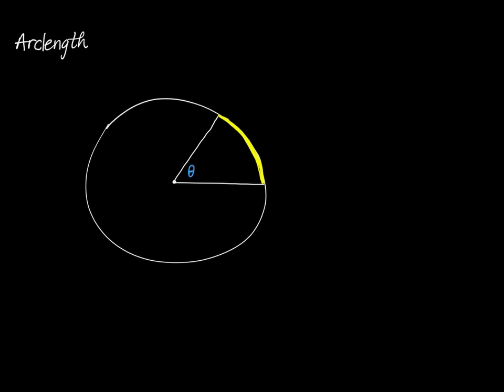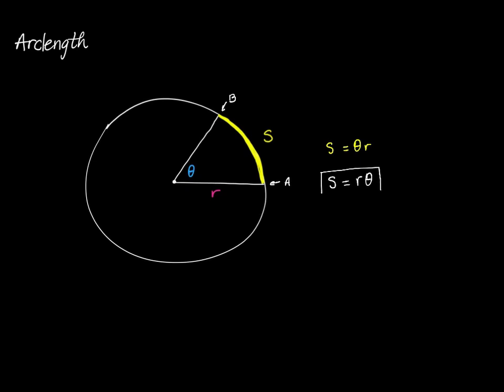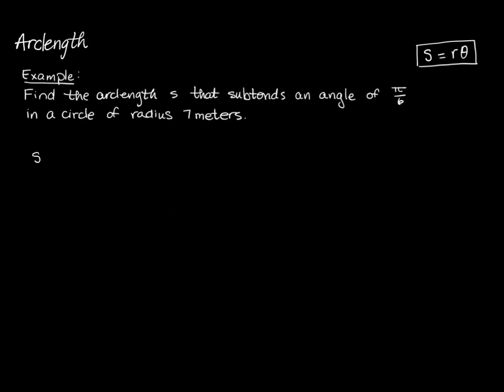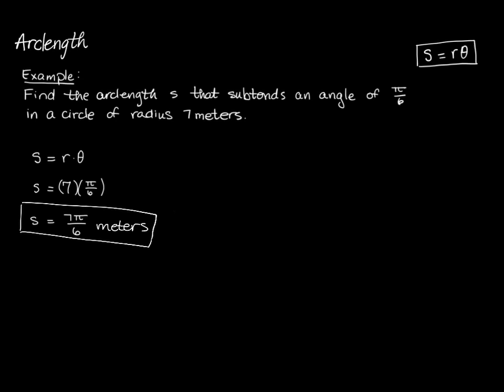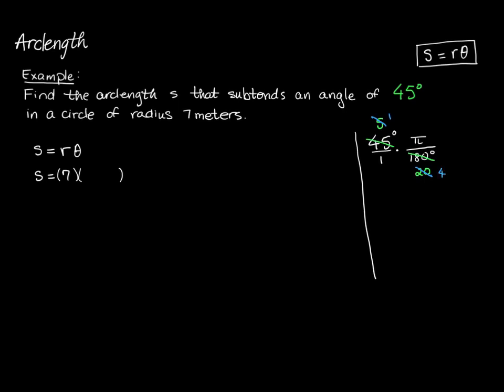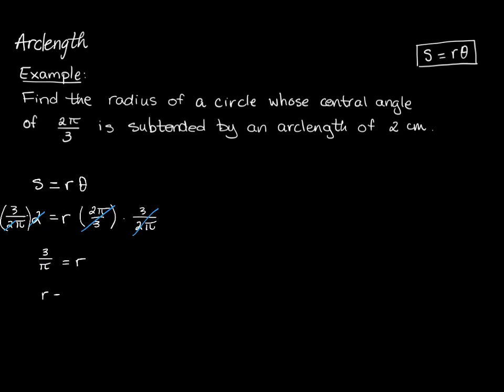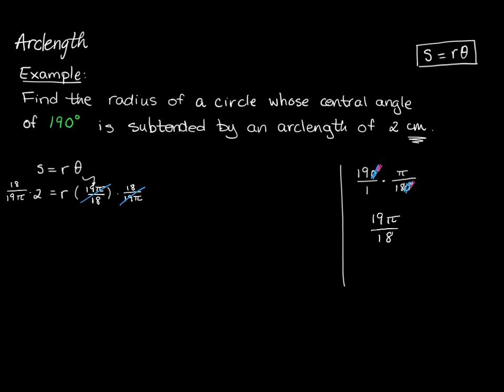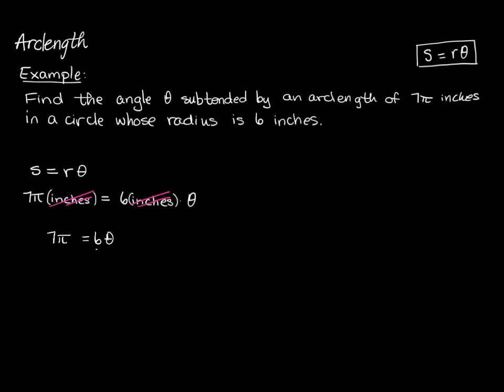Arclength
Where does the formula "s=r theta" come from? Why does theta have to be in radians?
Examples for when you know s and r, when you know s and theta and when you know r and theta.